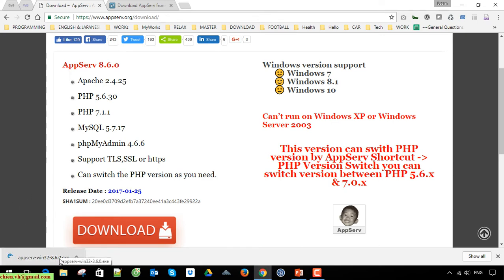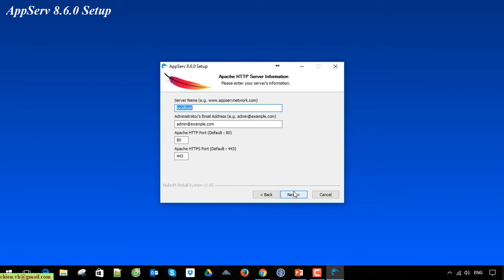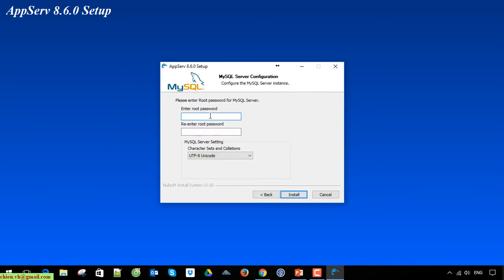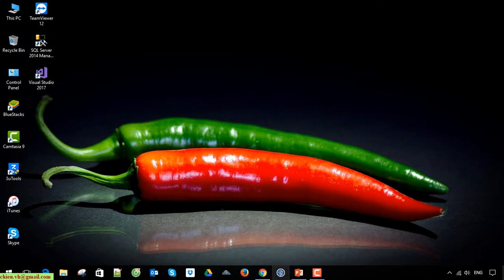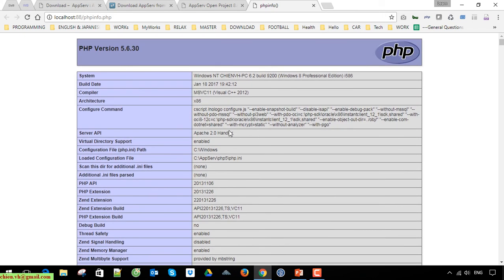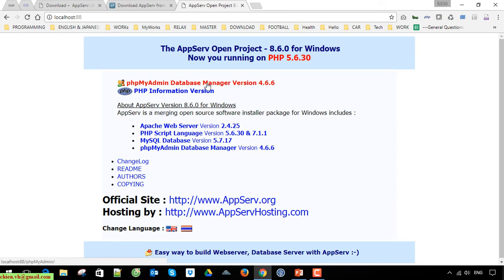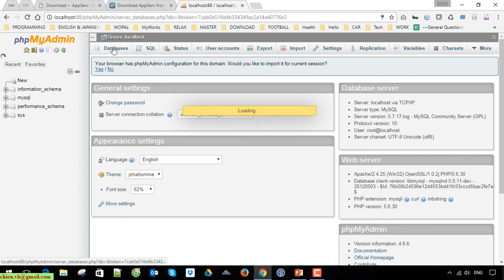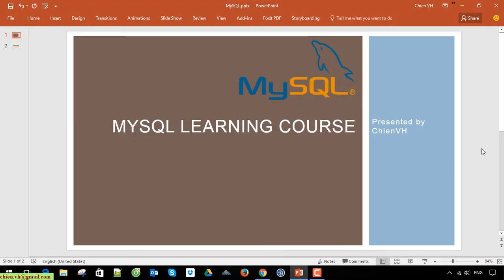Day1: Installing MySQL and phpMyAdmin On Windows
This course will help you to understand and how to work with MySQL.